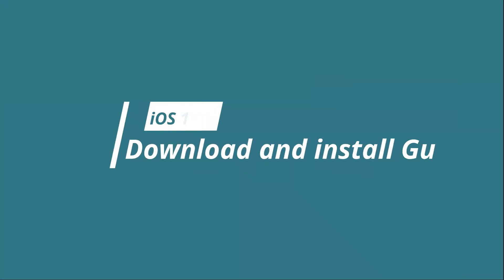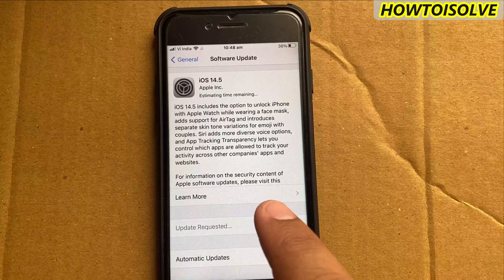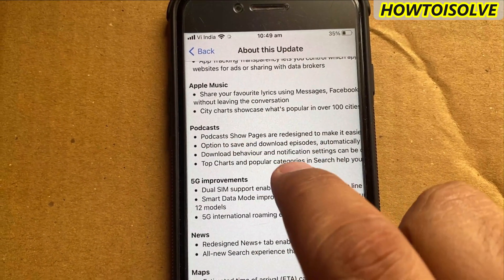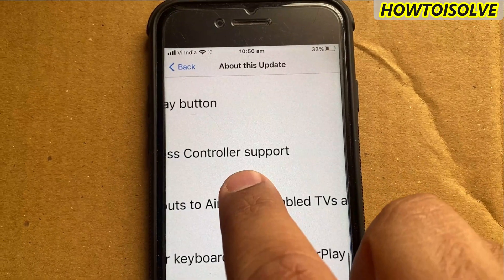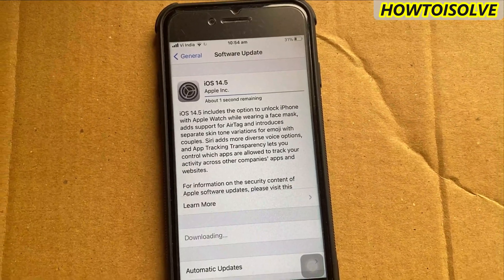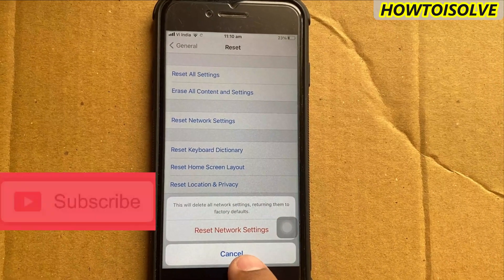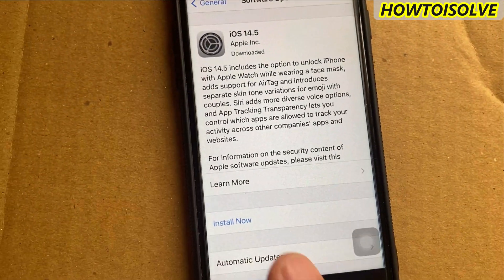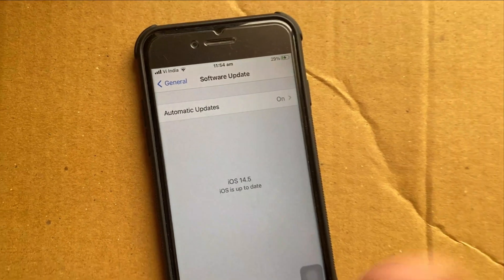How to Update to iOS 14.5 Process Any iPhone Explained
Guide how to Get iOS 14.5 Update on your iPhone and iPad. All iOS 14 Supported iPhone able to get iOS 14.5 update.
iOS 14.5 Features List
The first is to unlock iPhone with an Apple watch
airtags and find my
next new Emoji
then new Siri Voice
New privacy feature
that offers a new toggle for app tracking transparency that lets you control.
then new changes in Apple music and podcast App
dual sim support 5G network and 5G improvements
news app update
and much more you can on this phone screen.
gaming controller support in iOS 14.5 update
Xbox series wireless controller and
sony dual sense wireless controller
in more fitness plus and car play got somewhat new changes
in Apple Maps App
the app now has an ETA estimate time of arrival that can be shared when cycling or walking
in addition to driving, by asking Siri, or tapping on the route card at the bottom of the screen.
in the reminder app, a new feather added to short reminders by title, priority, deadline, or creation date.

00:00 Intro
00:09 Steps Start
01:07 iOS 14.5 Features List
03:27 iOS 14.5 Stuck on preparing Update Fix
04:26 iOS 14.5 Install Process explained
05:28 my iPhone updated with iOS 14.5
05:45 Outro

iOS 14.5 bugfix in

At the bottom, the list shows that fixes the following issue in iOS 14.5 update.

problems found in message app, mail app, iCloud keychain issue, reminder app, battery health reporting system issue was found, optimization to reduce the appearance in iPhone 12 model, and fixed AirPods routing issue  and much more

XX XX